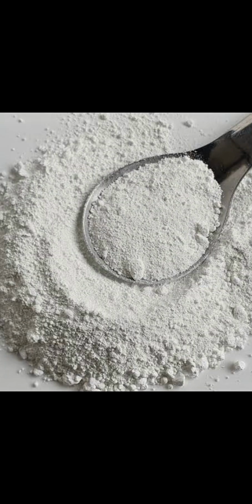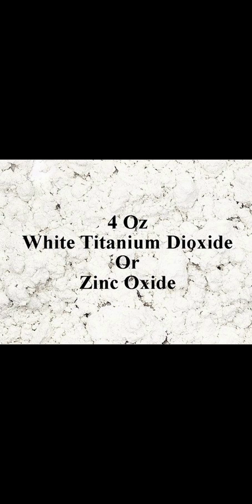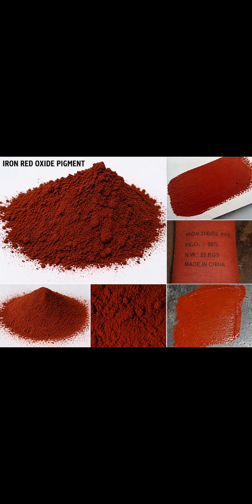The Chemistry Behind Decorative Granite textured And Gravitex textured paint.